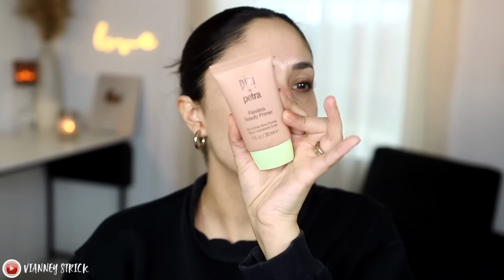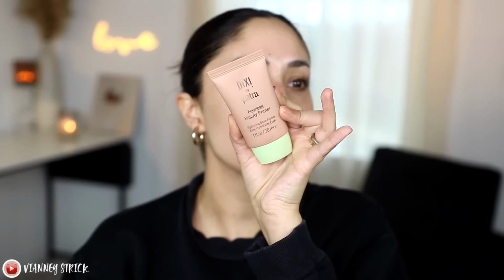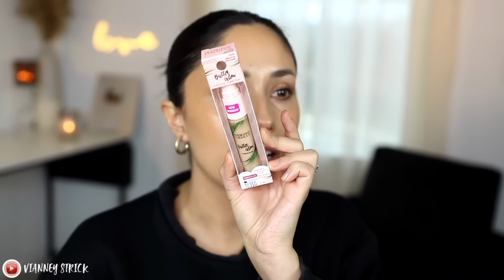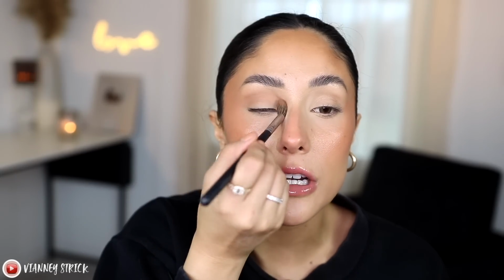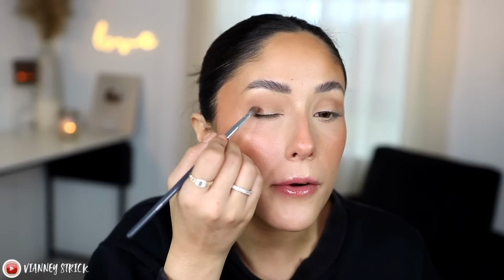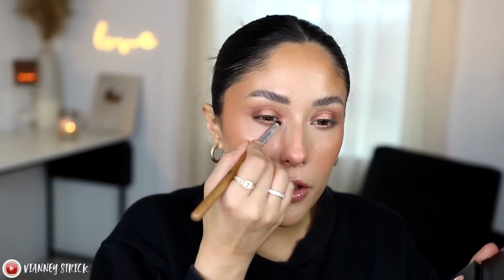TESTING NEW DRUGSTORE MAKEUP 2023 | Watch BEFORE you buy!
Juno & Co
THE EYELASH SERUM I USE

Products:
J Cat Lip oil
Pixi Beauty Primer
Physicians Formula Concealer
Revolution Liquid Blush
Milani Blushlighter
Covergirl setting powder
Milani eyeshadow palette
wet n wild brow 2 in1
Revlon lipstick
Milani blush Luminoso
Milani lip plump balm

the lens I use